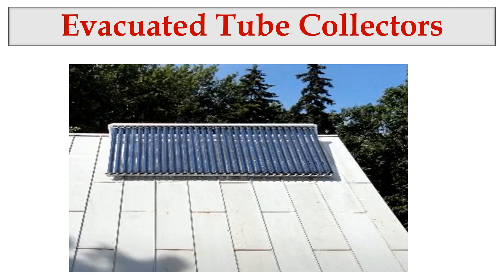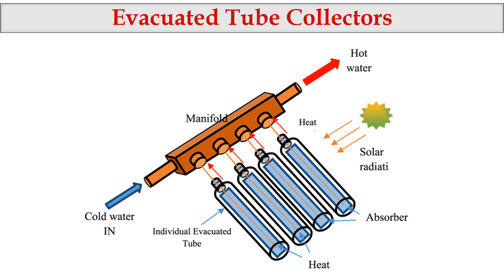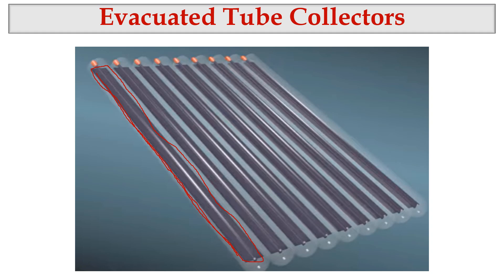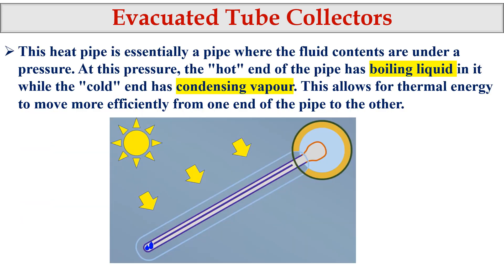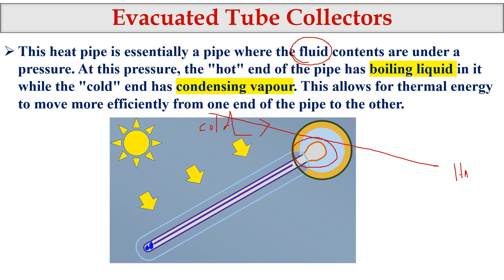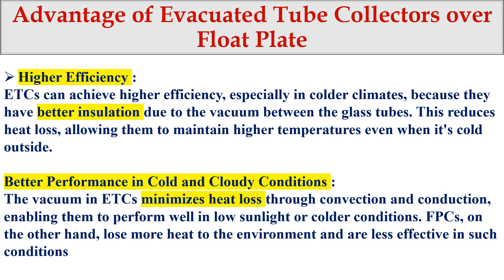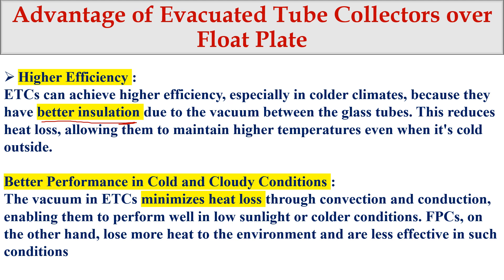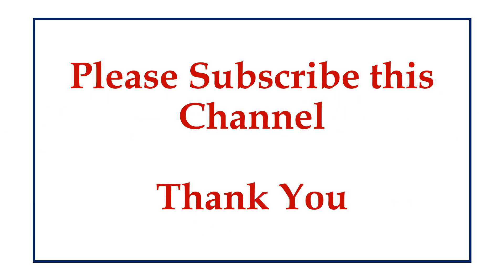How evacuated tube collectors work # solar thermal energy solutions # evacuated tube vs flat plate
Renewable energy innovations, Benefits of solar evacuated tubes, Evacuated tube heating systems, Efficiency of evacuated tube collectors